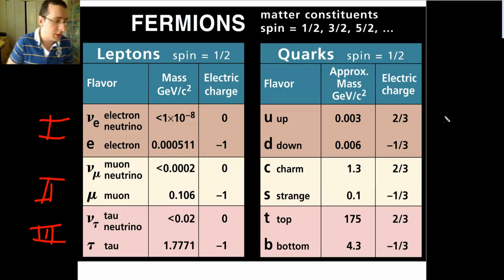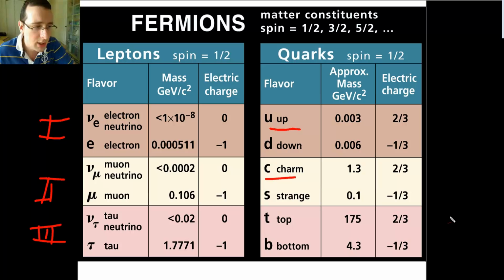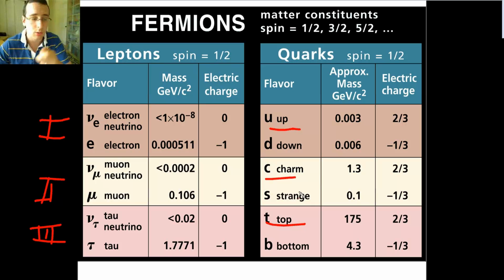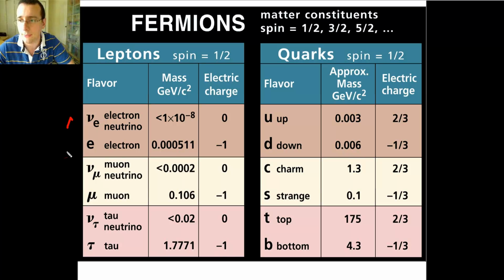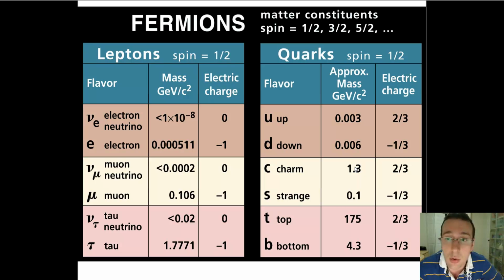Stuff Stuff's Made of - Fermions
Rydberg matter